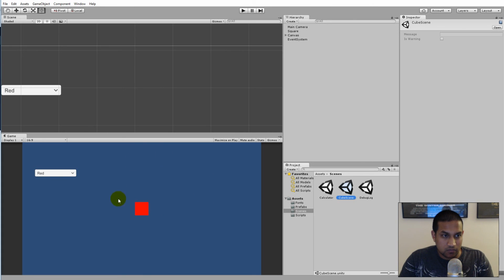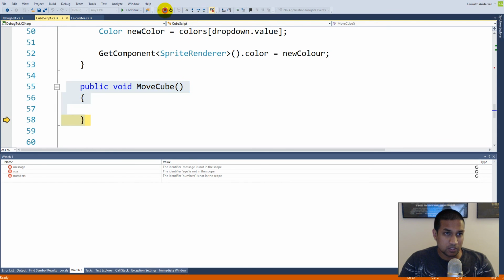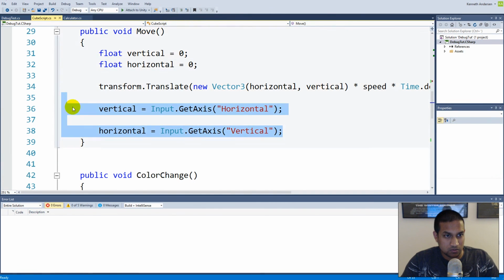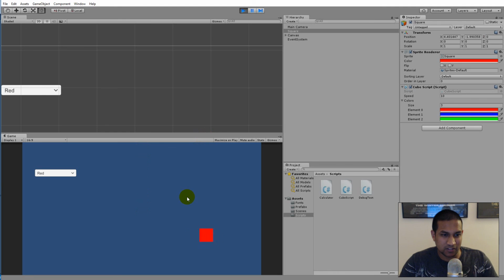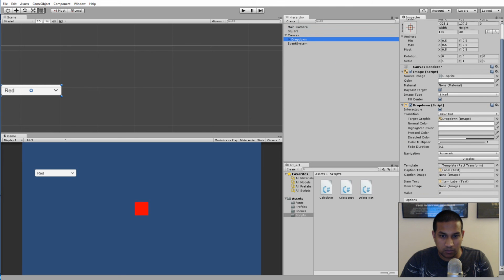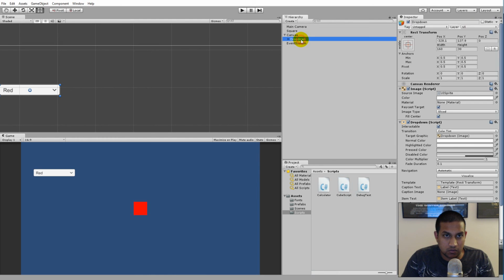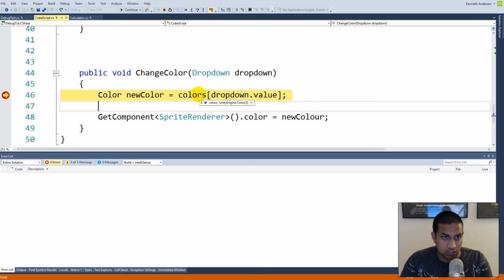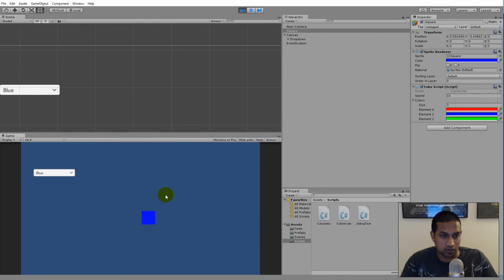2. Unity debugging with VisualStudio - Game debug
This tutorial will teach you how to debug in Unity with Visual Studio. The coding language used is C#.

This video will show you how to debug a game in Unity3d.